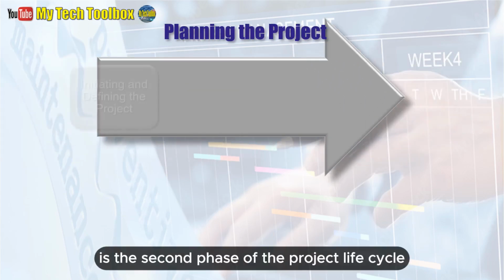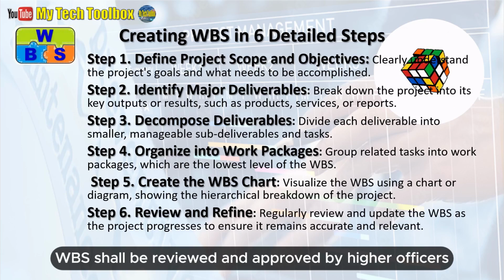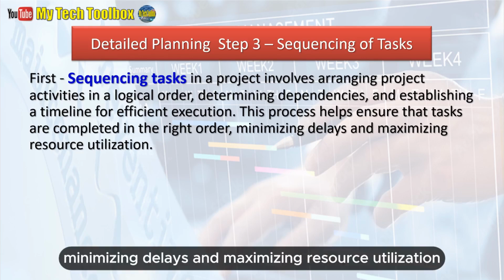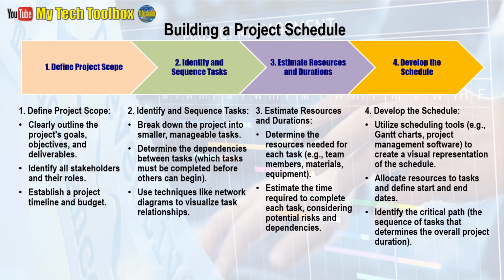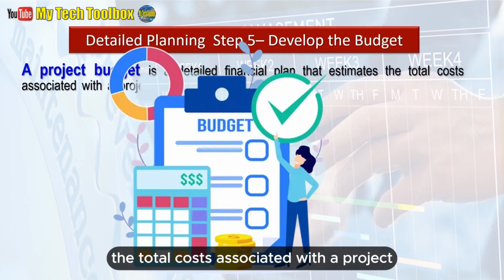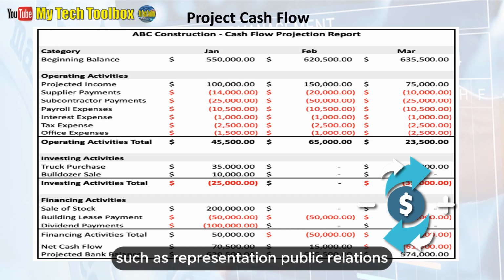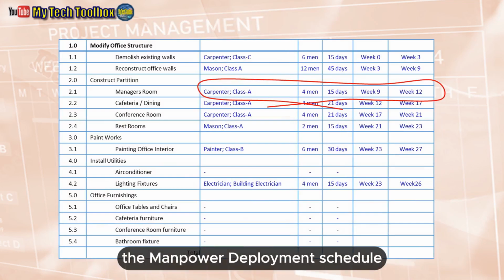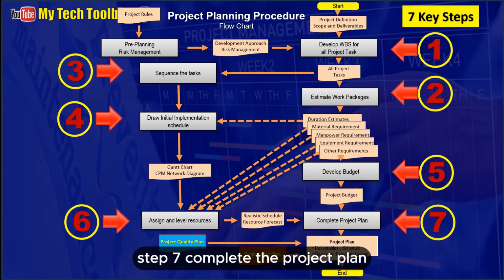How to Create an Effective Project Plan - Personal Competency Enhancement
Learning Topics:
1. The process of planning a project.
2. How to create a project WBS.
3. How to estimate project materials, labor, and equipment.
4. How to create a project.
5. How to create a project scheduling tool.
6. What is a Bar Chart Schedule.
7. What is a Project Gantt Chart.
8. What is a PERT-CPM Network Diagram Schedule.
9. How to establish project task relationship.
10. What are the techniques in project scheduling.
11.What is project resource requirement.
12. How to create a Detailed Project Budget.
13. How to formulate a Project Cash Flow.
14. What is a Project Planning Procedure.
15. Project Resource Optimization.
16. How to Project Resource Leveling.